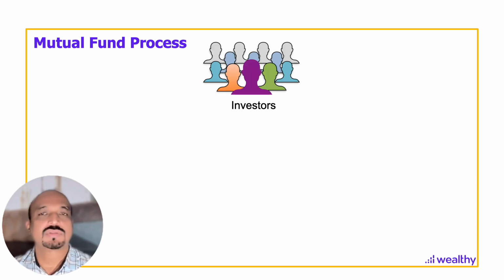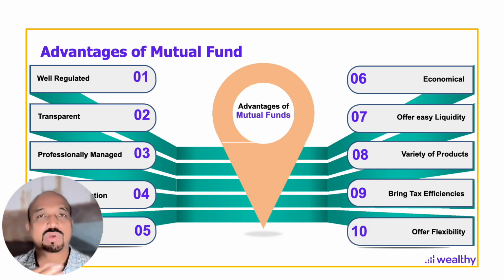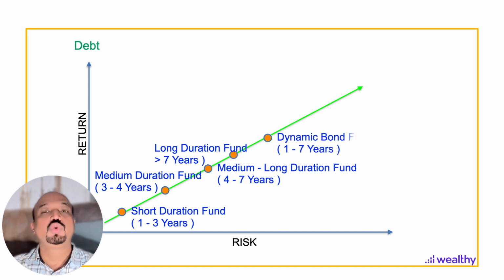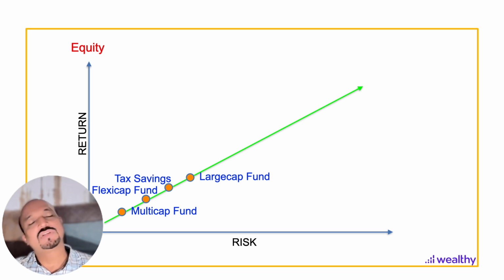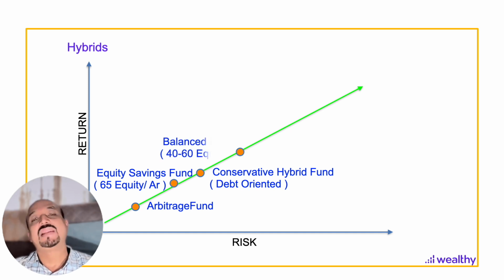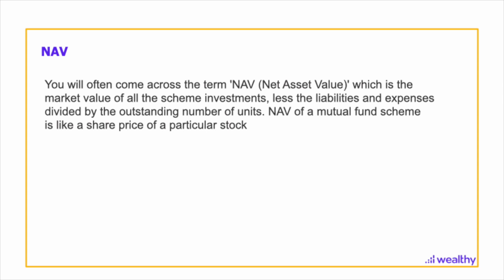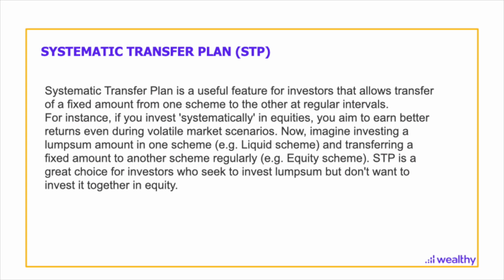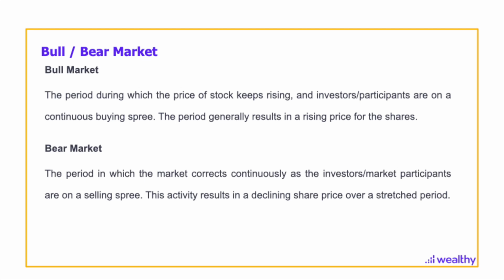All About Mutual Funds | Session: 3 | English